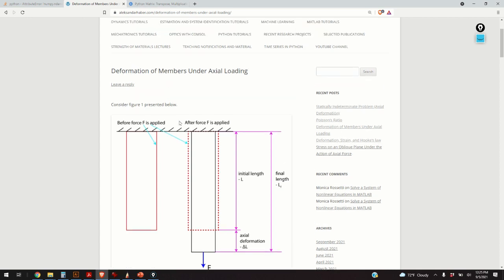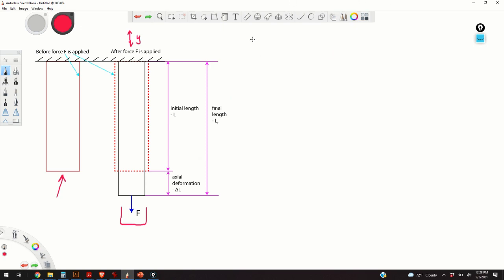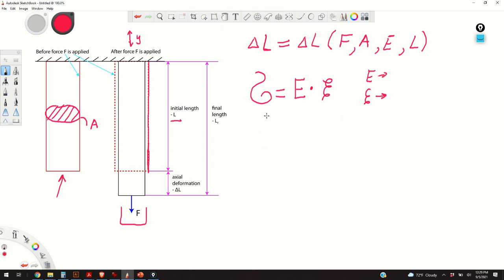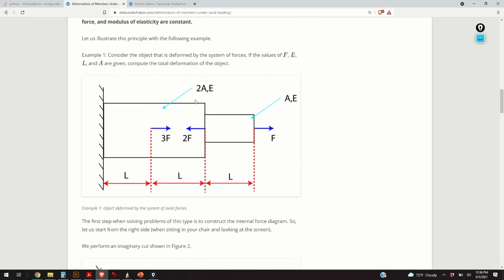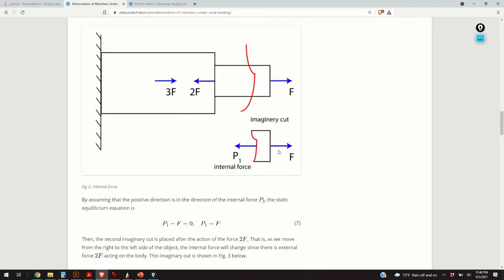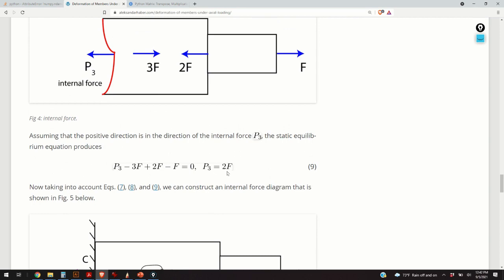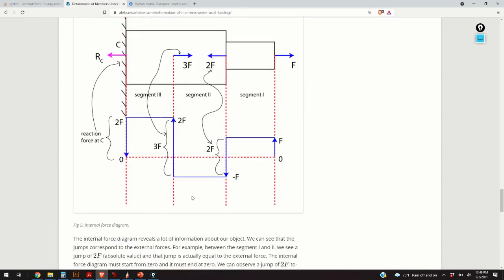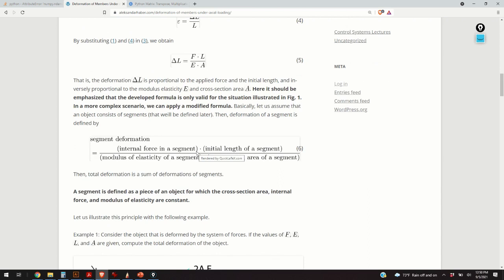Axial Deformation and Normal Stress with Worked Examples - Strength of Materials Lectures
In this video, we introduce the concept of normal stress. A detailed written lecture accompanying this post is given